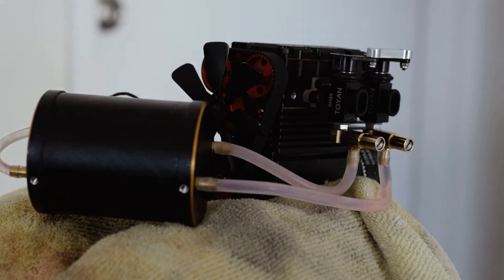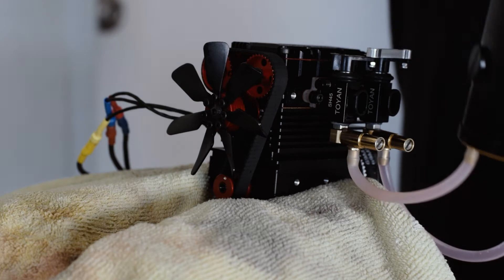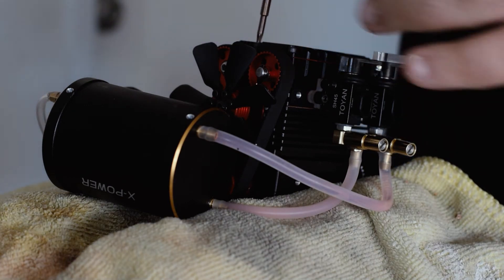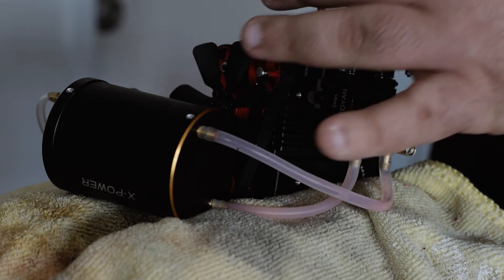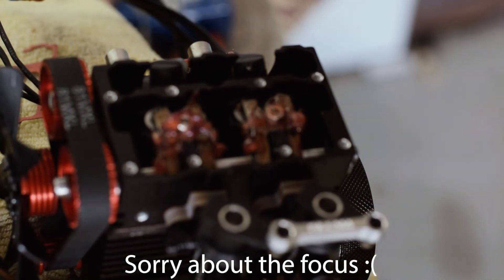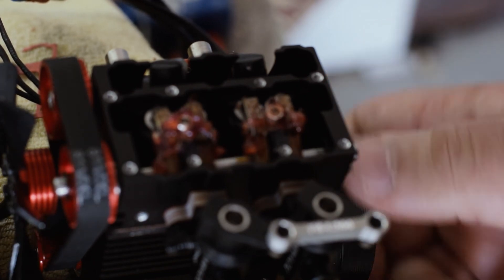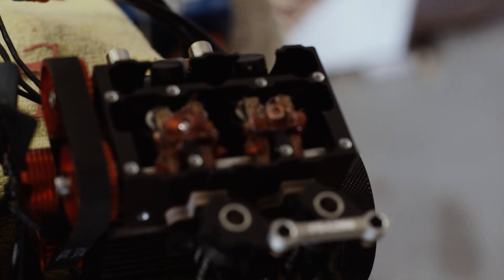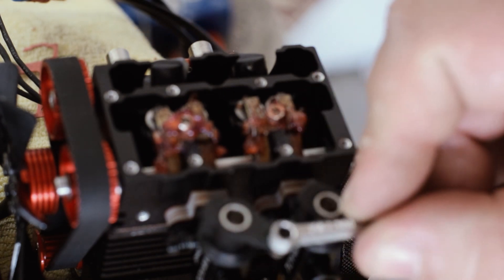Toyan Model Engine Four Stroke Inline Two Cylinder Running and Test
Running and testing out my new toyan model four stroke inline two cylinder!
These engines are simply amazing and the engineering that has gone into something so small is unbelievable!

I am a brand ambassador in Australia.